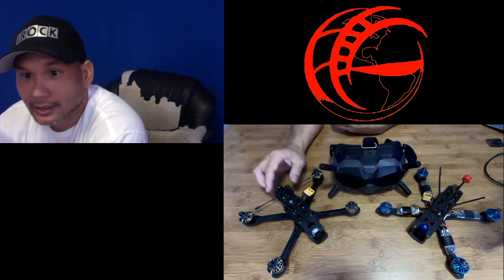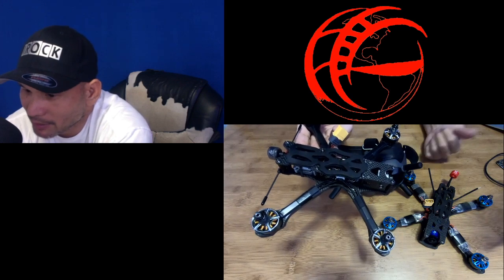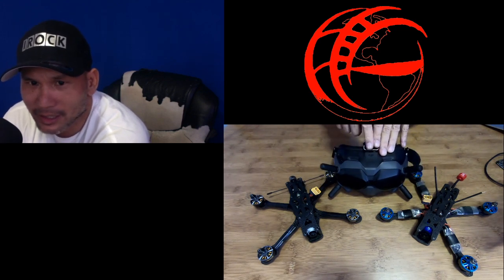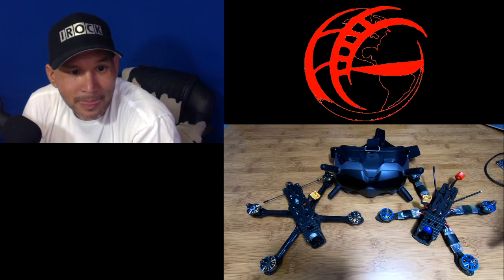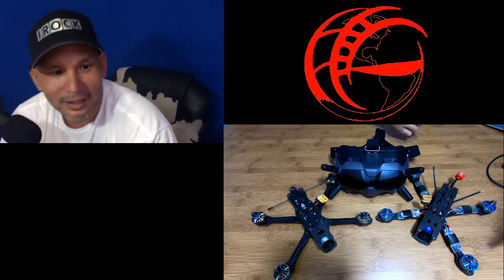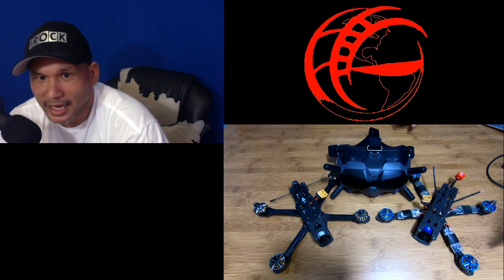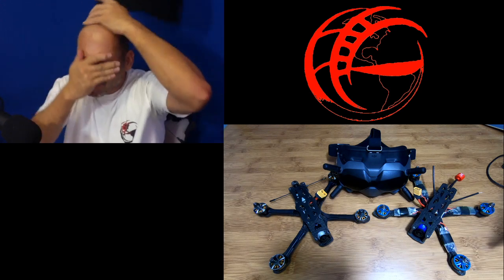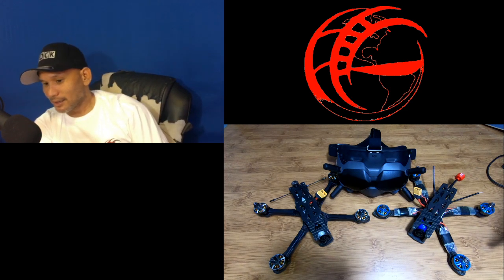RC Chat: Reflecting on my Journey with FPV Cinematic Drone